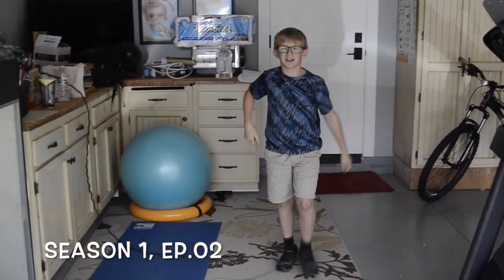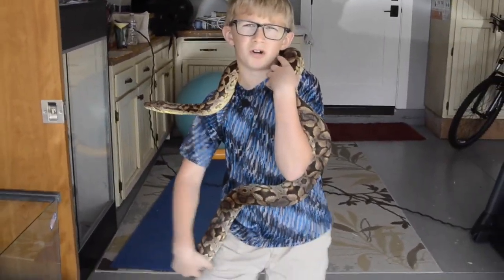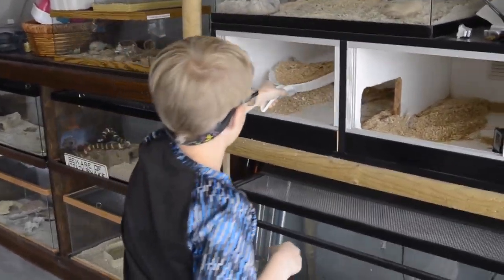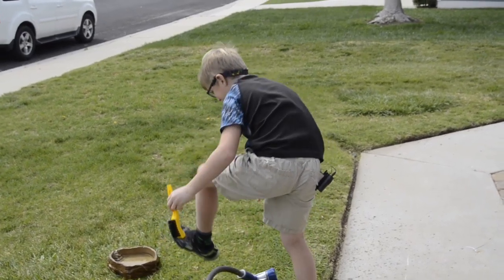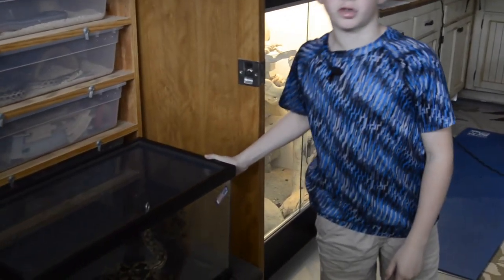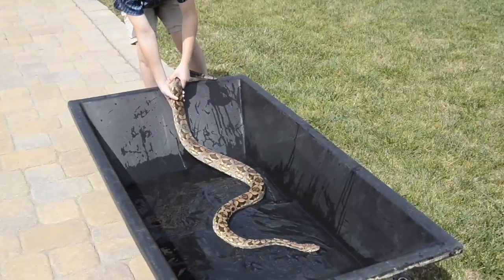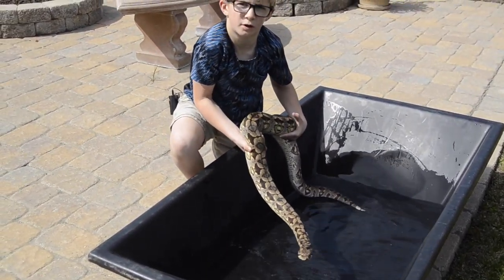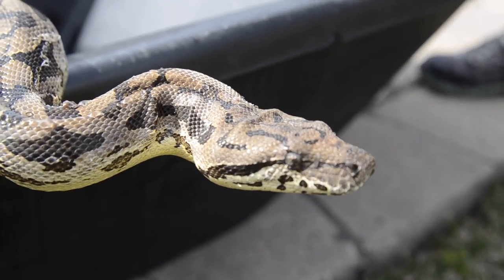Snake "tails" S01 E02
Educational video series on reptiles for kids.
Episode 2 features taking care of reptiles. Cameron will focus on cage maintenance and then give a bath to a Dumeril's Ground Boa (from Madagascar).